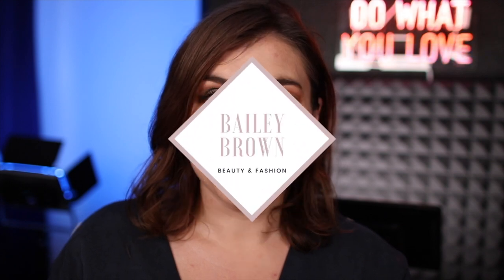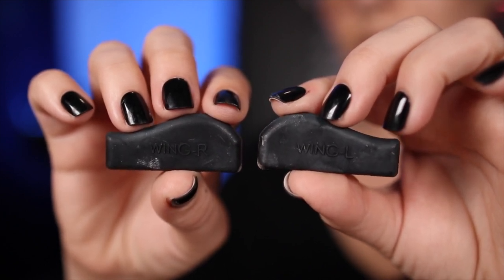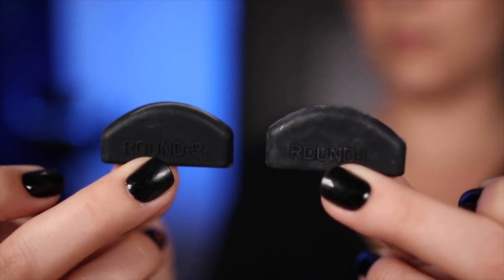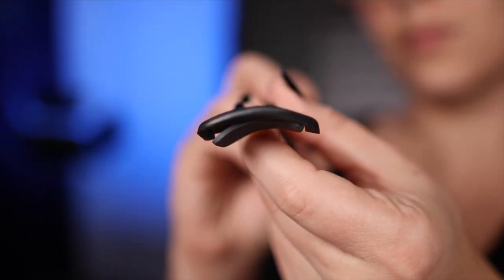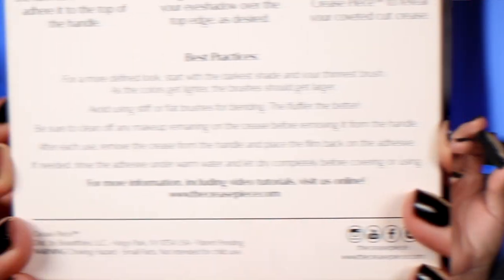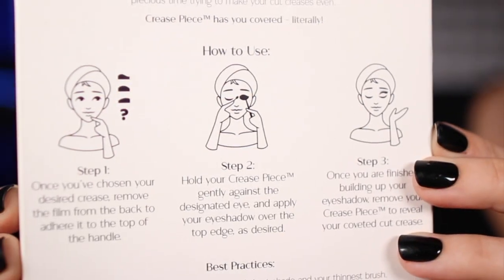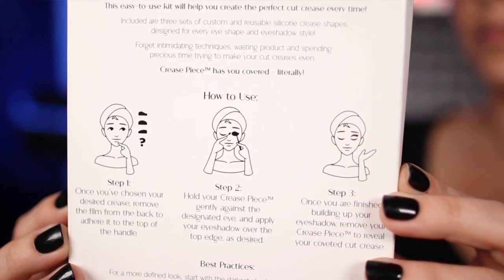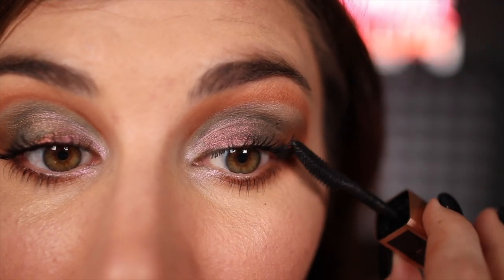The Crease Piece: Worth It? | Bailey B.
I was able to get my hands on a crease piece! Let's see if it really lives up to the hype... Learn more about it